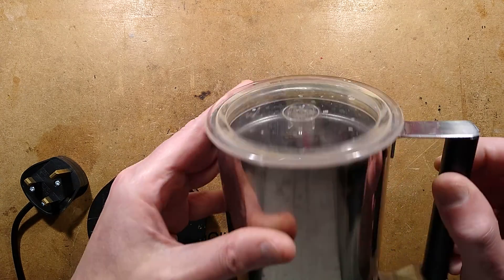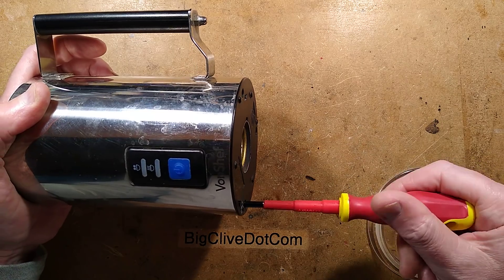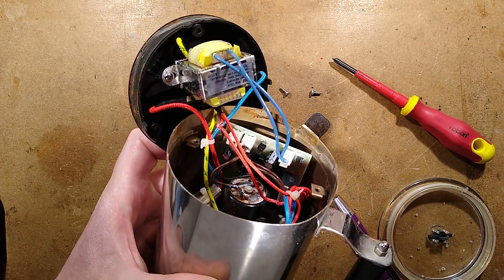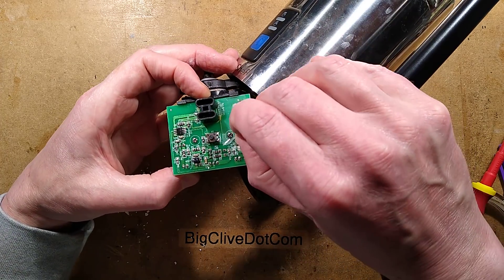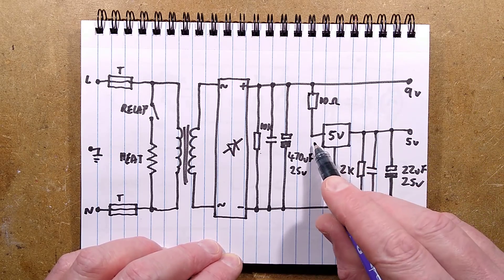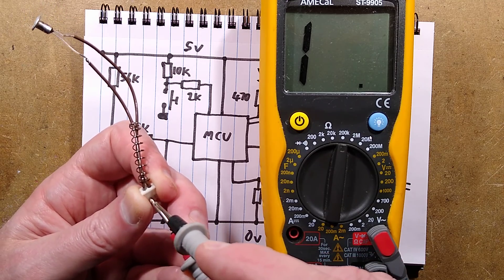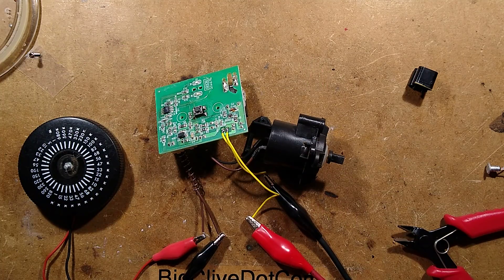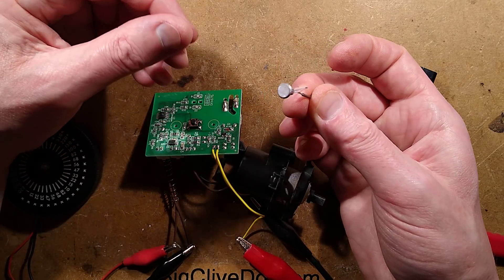Thomas Nagy milk frother autopsy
This device is intended to heat and froth milk by whipping air into it.
I was sent this by Thomas Nagy, a London electrician with a youtube channel:-

The unit has failed, let's take it to bits and see what went wrong.

Unusually retro power supply.  Probably for reliability.